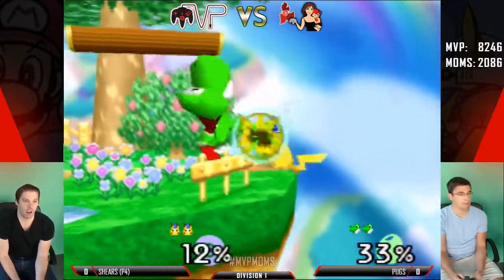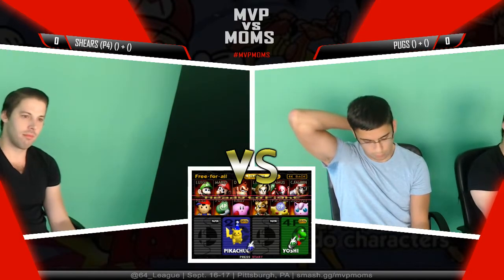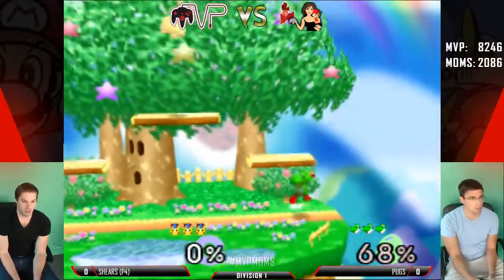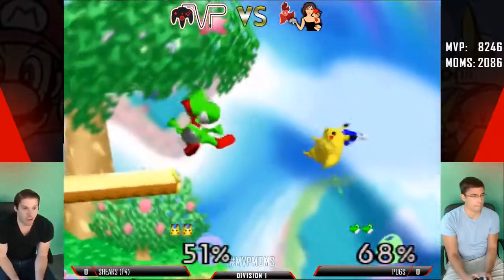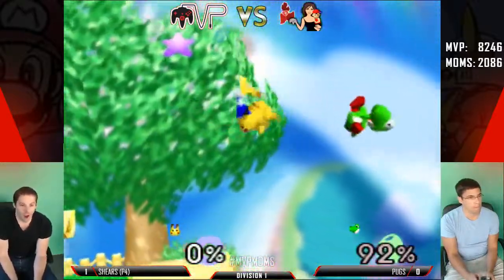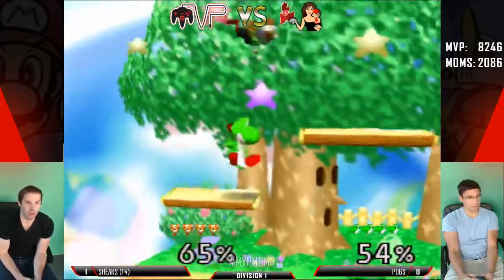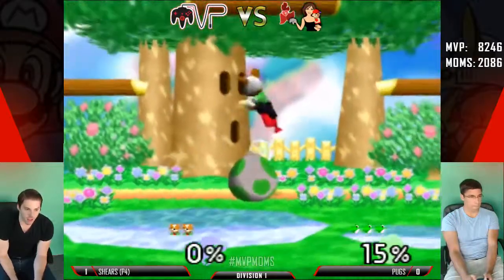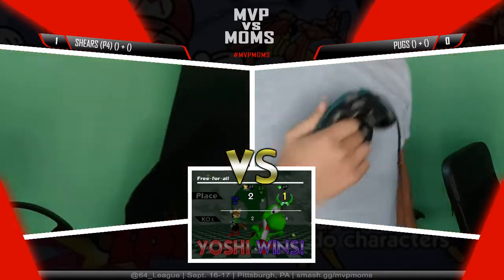MVP vs MOMS - Pugs (Pikachu, Fox) Vs. Shears (Yoshi) SSB64 Division 1 - Smash 64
MVP vs MOMS - September 16-17, 2017
Leonyx Lounge
4901 Second Avenue, Pittsburgh, PA 15207
Tournament organized by @ssbshears